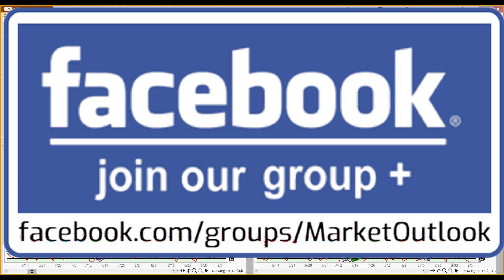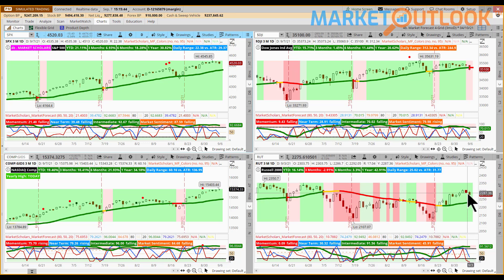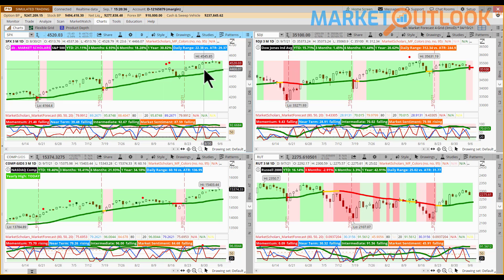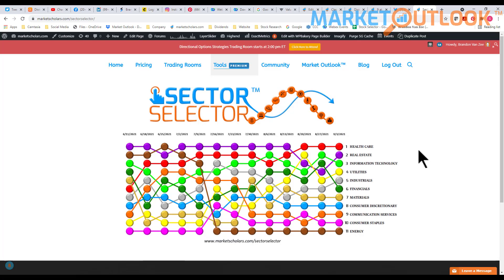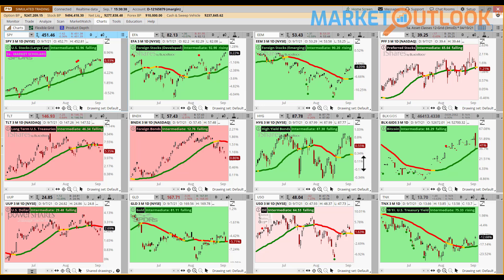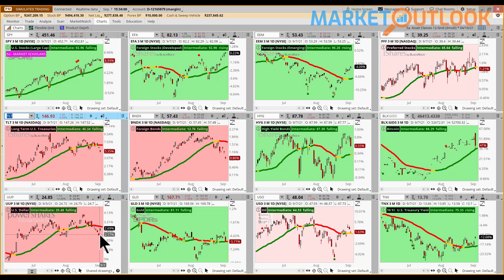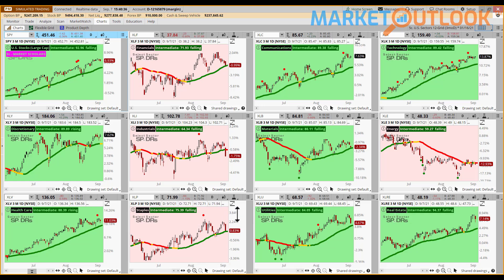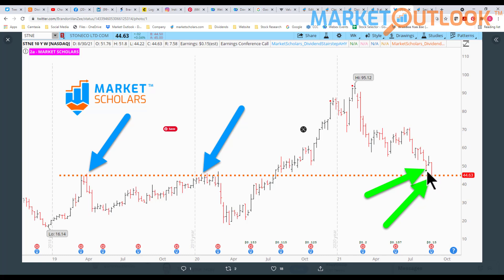Market Outlook - 09/07/2021 - Brandon Van Zee